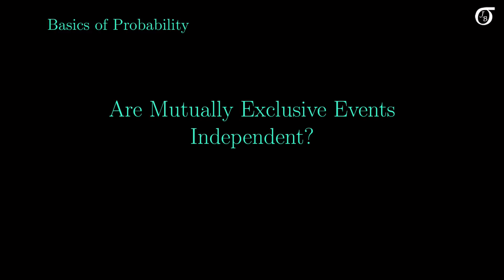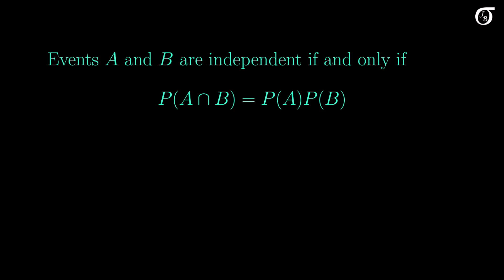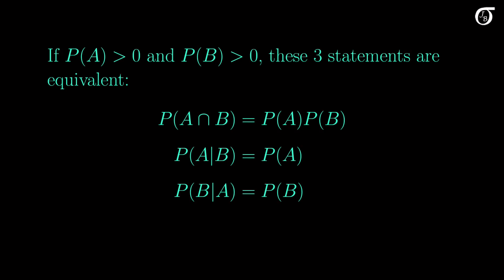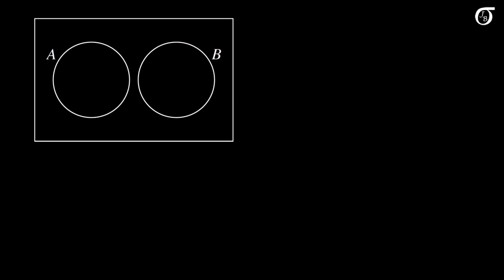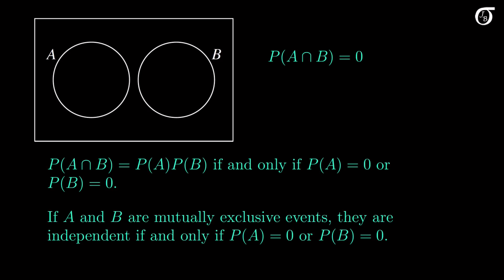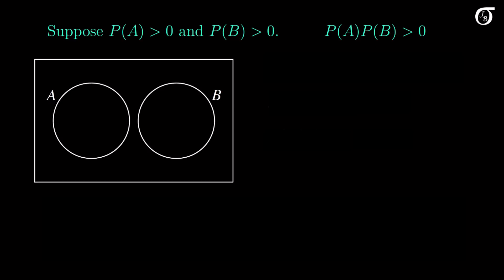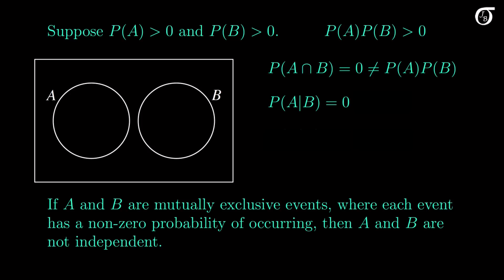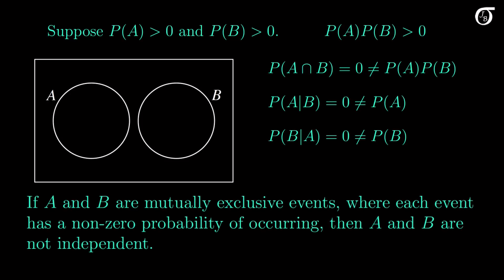Are mutually exclusive events independent?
Are mutually exclusive events independent?  I get asked variants of this question frequently, so it’s evident that some students confuse these two concepts. The one sentence summary: If A and B are mutually exclusive events, then they are independent if and only if P(A) = 0 or P(B) = 0.  I take a more detailed look in this video.

It's good to be back.  I will post many more videos this year.